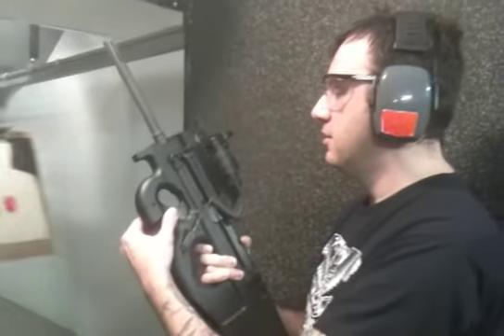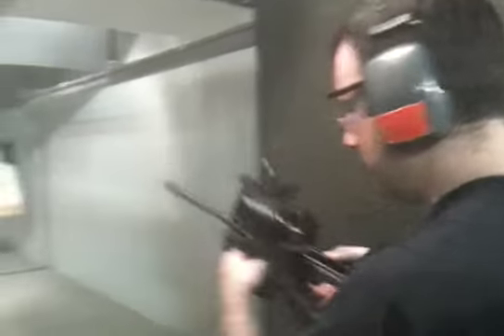Shooting the FN PS90 (stabilized)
Trying out my new FN PS90 at Freedom Armory.